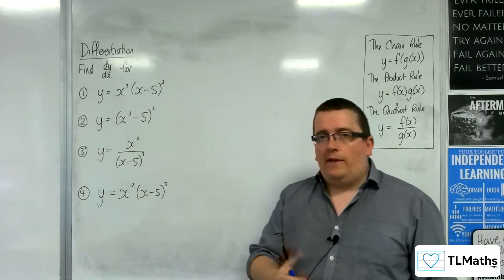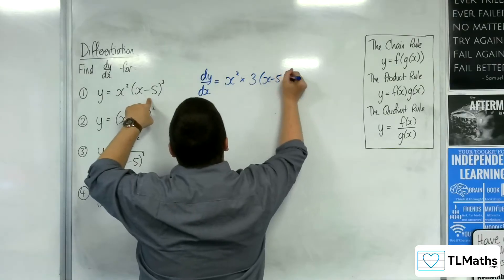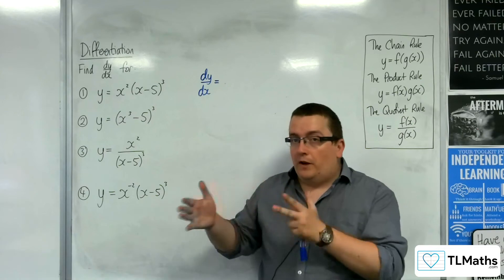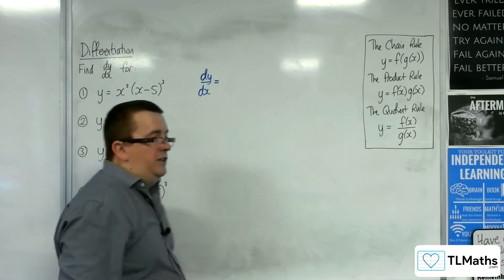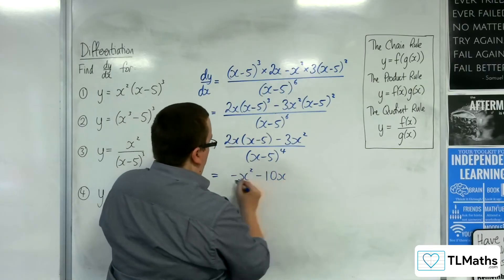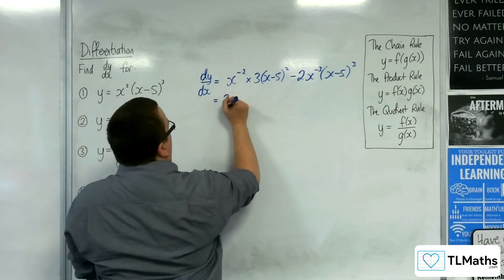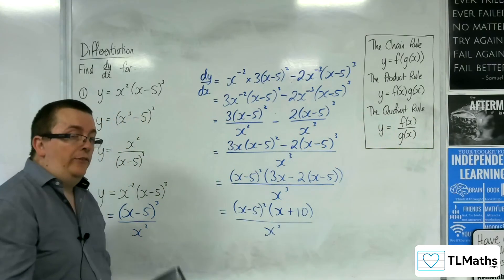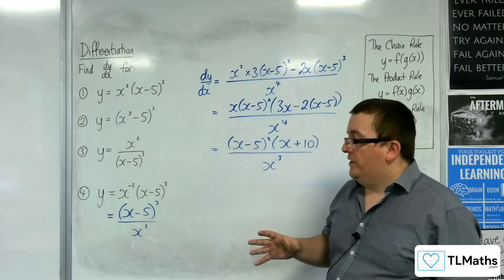A-Level Maths G4-18 Differentiation: Choosing Between Rules